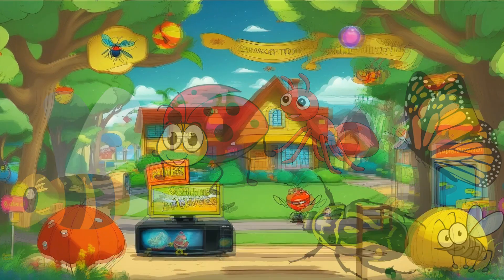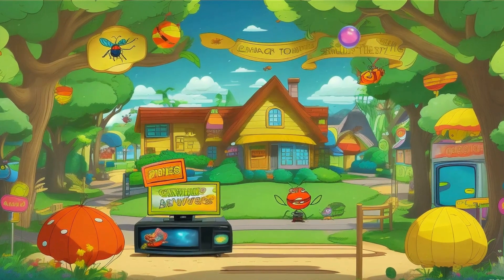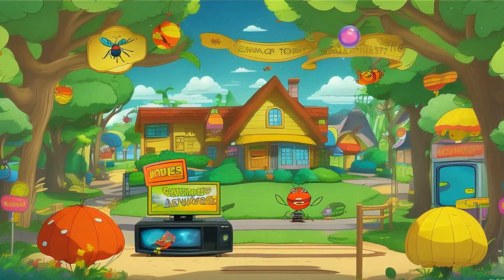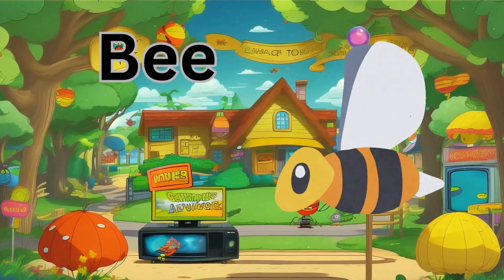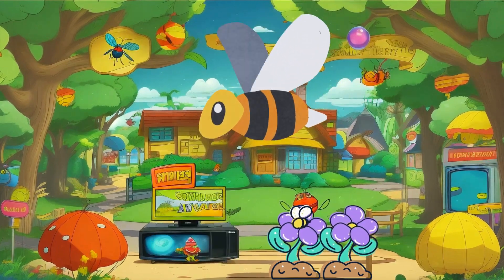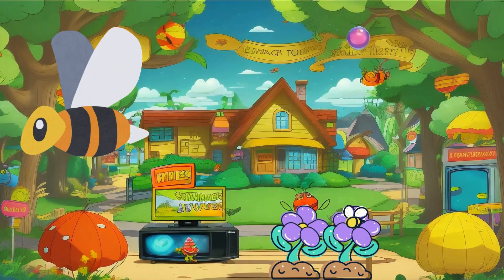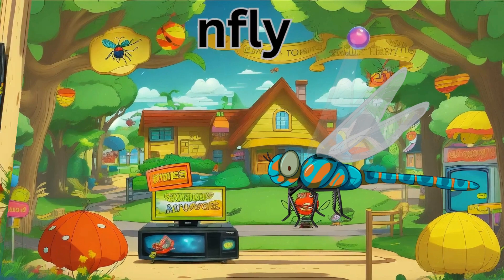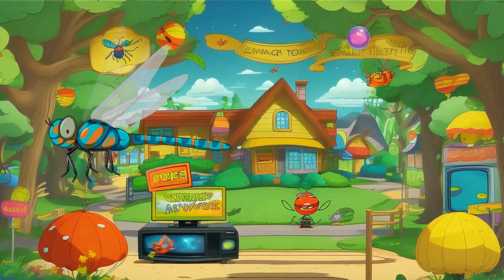Names of Insects| insects name| insects for kids| insect names in English||phoenickidstv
Phoenickidstv offers you this Amazing Video to Learn English Vocabulary with this educational video.

Phoenickidstv offers you the most Interactive and Specially designed content to learn and grasp from the roots. We produce very simple and fun loving straight forward videos so that learning becomes easy.